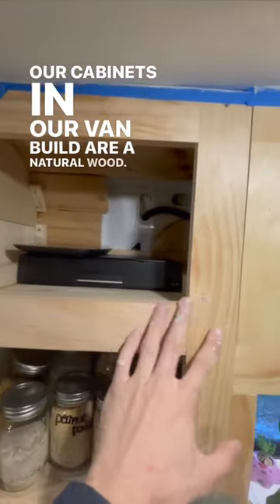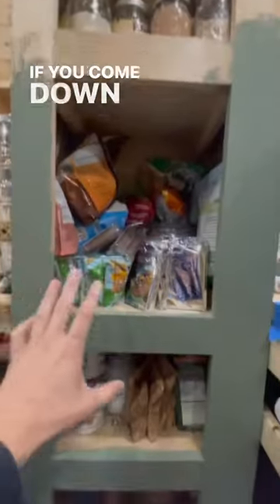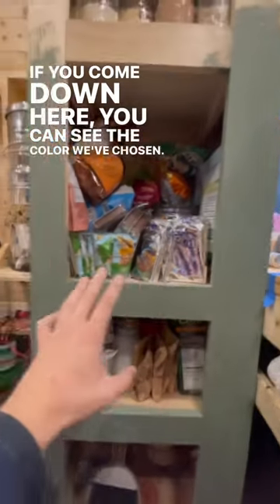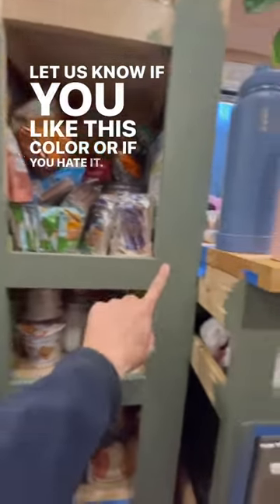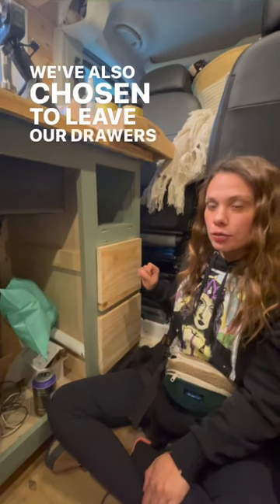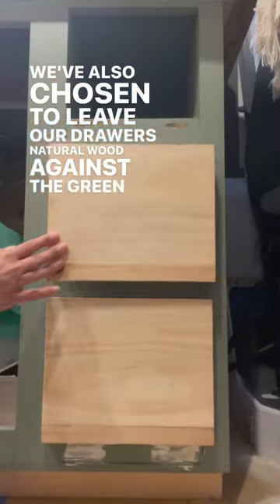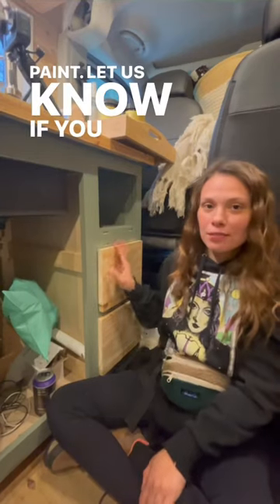risky color choice in camper van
See the build completed by subbing here and turning on the bell to get video updates

We wanted to be out of here before the first snow fall but we didn't make it. We hope this will be the only snow we experience because we are at the last steps of our van build! We can't wait to bring you on our adventures as we start a new chapter together in our life!

We're both passionate about travel, making video's and challenging each other in hopes of bringing our viewers on a encouraging & exciting journey. Thanks for being apart of that! Leave a comment telling us what you think of the build so far & suggest a feature you'd put in your van!

This is our first DIY project together and when we are done we hope to challenge ourselves with adventure, crystal mining & creating vlogs of our experience following our hearts & dreams.
Big thanks to our Patrons who help make these episodes/channel possible